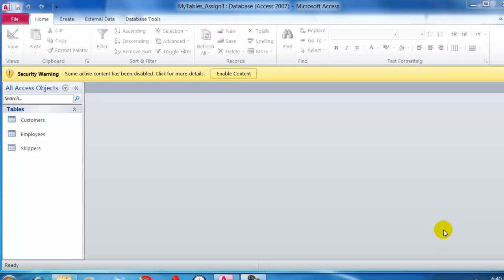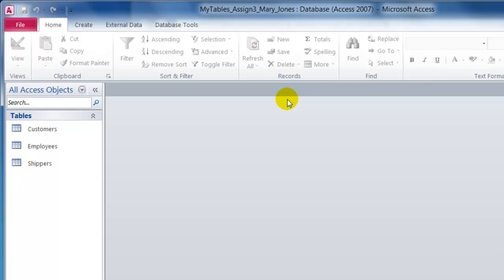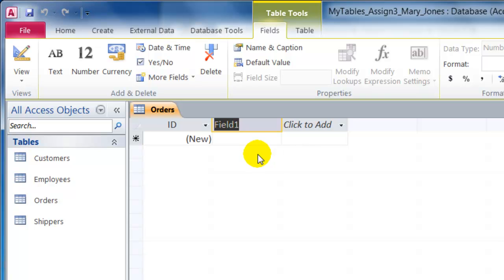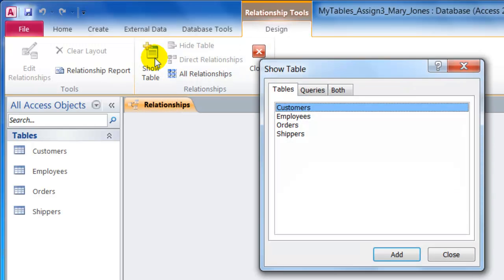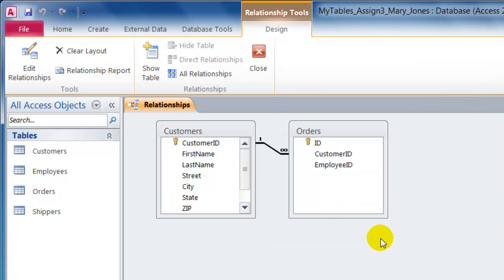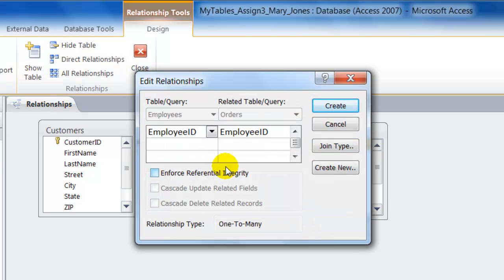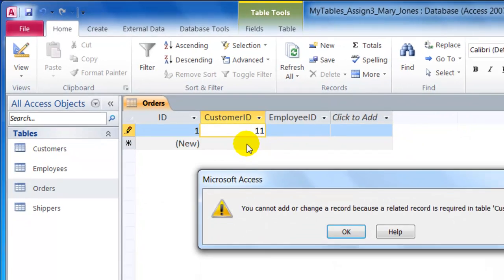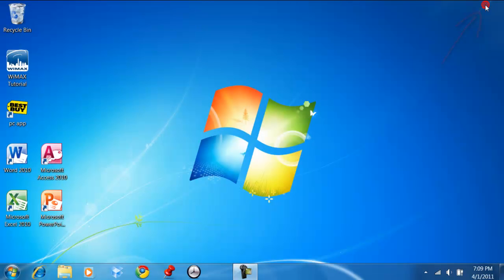BC113a Week 2 Assignment 3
Learn how to complete the Week 2 Assignment 3 in BC113a.